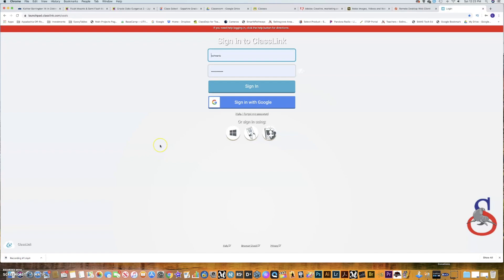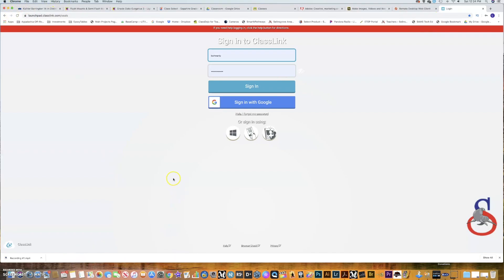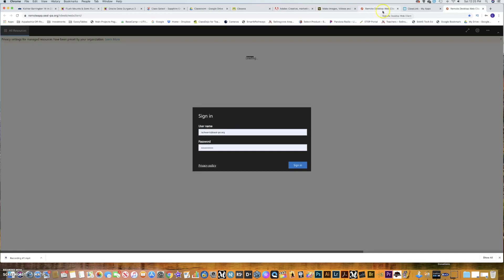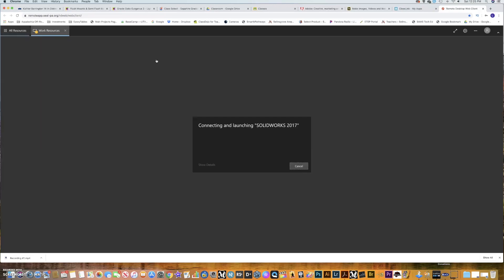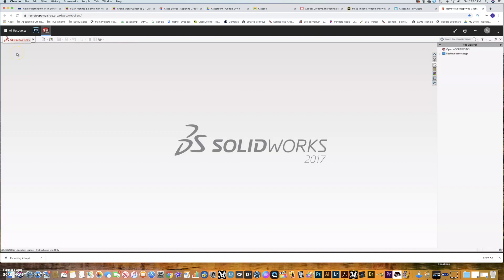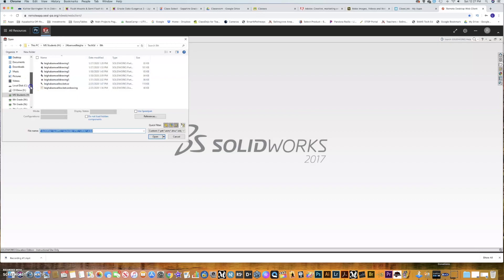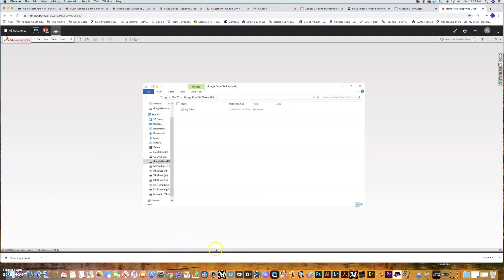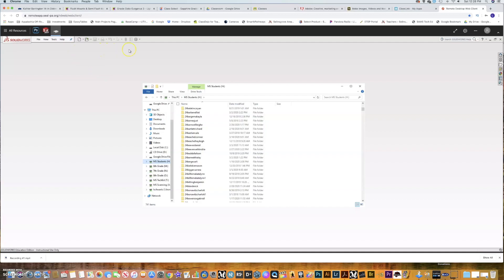Accessing Solidworks Remotely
This video should help students be able to access Solidworks to run on their school laptop or other home computer remotely.  We recommend using Google Chrome as your web browser of choice.  When run remotely through Chrome, you can run Solidworks on either a Mac or a PC!